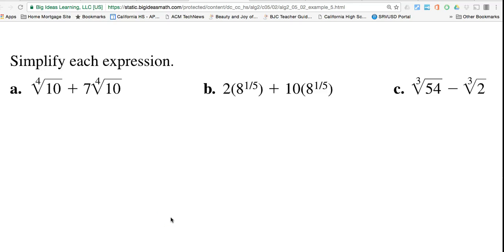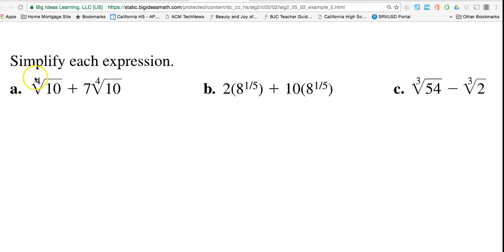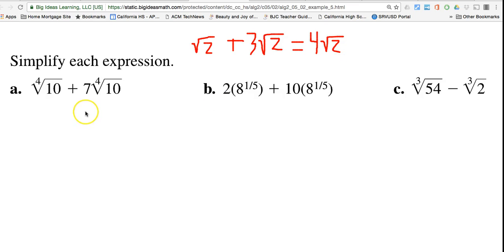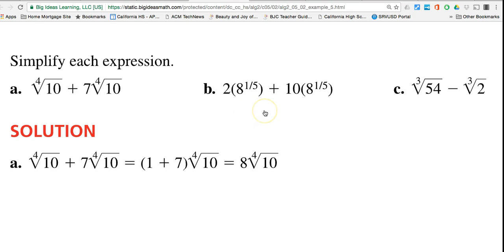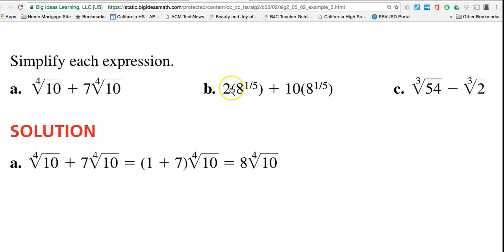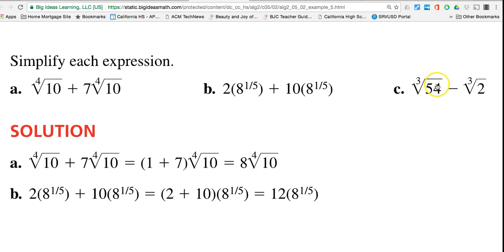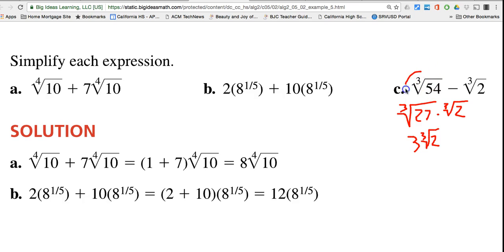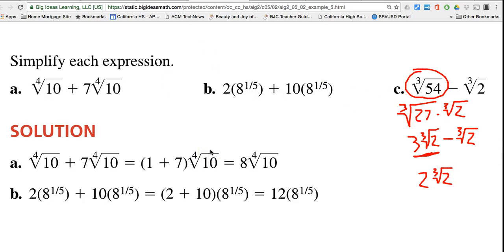5 2 Example 2